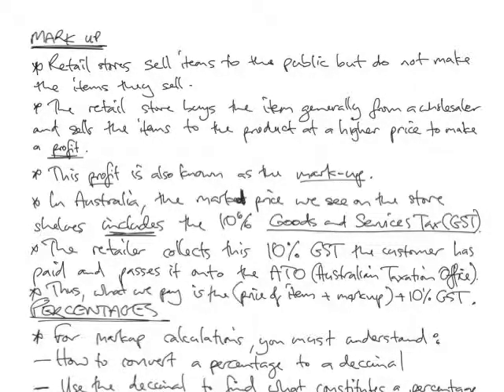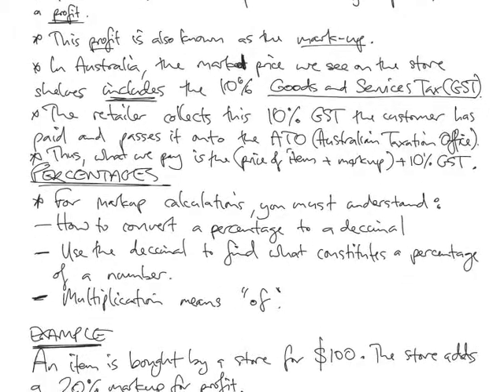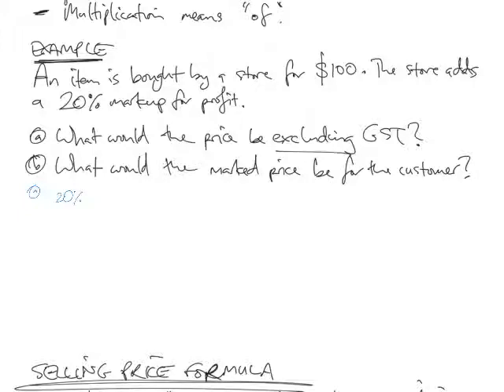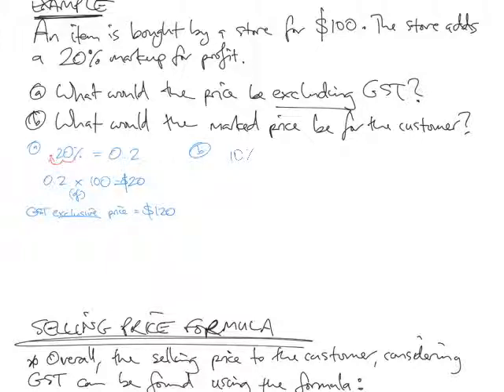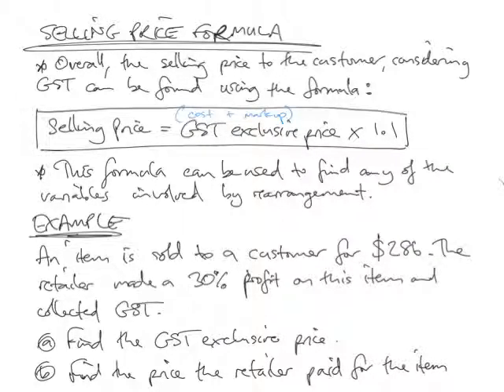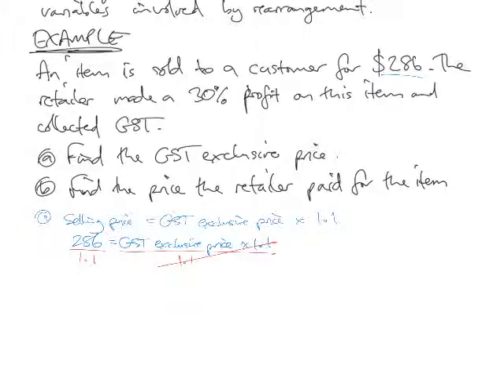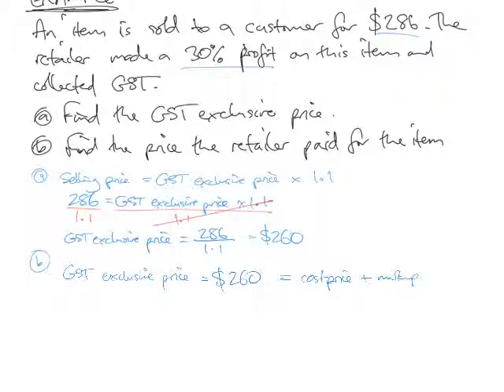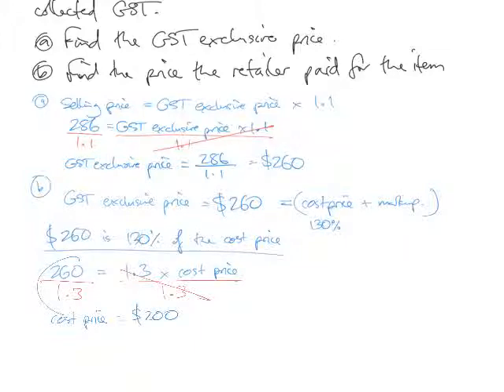Markup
Video on Markup.